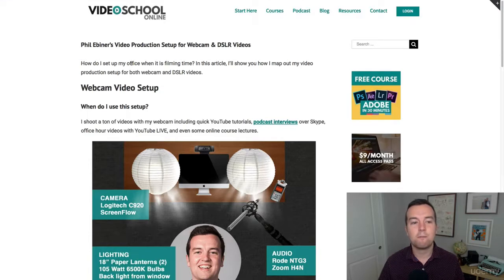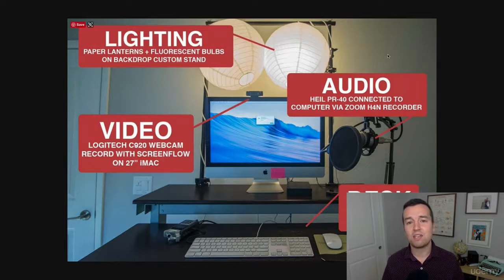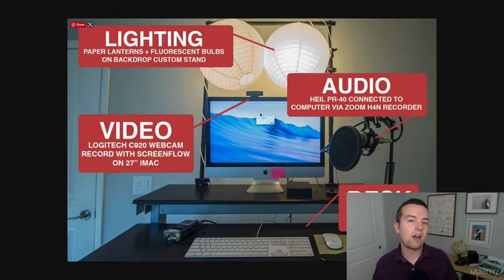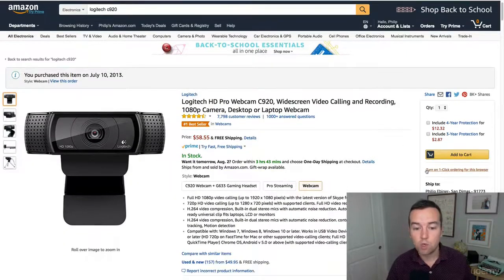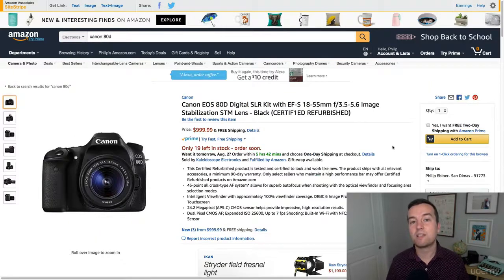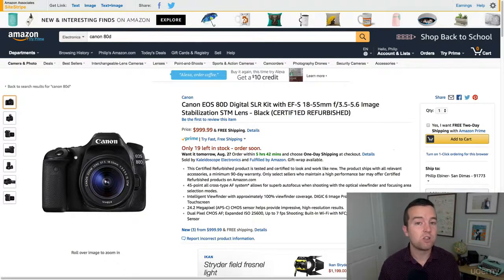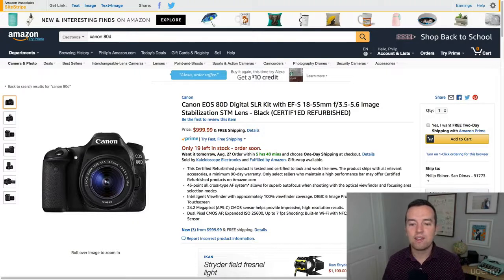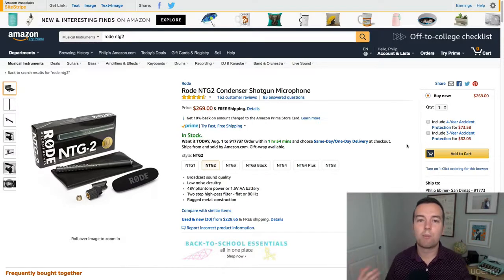090 Video Equipment for Beginners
let's dive into some video equipment, what camera to use what microphone to use what lighting to use?